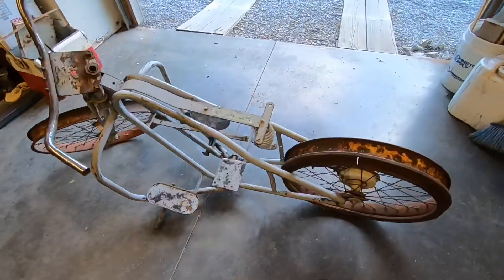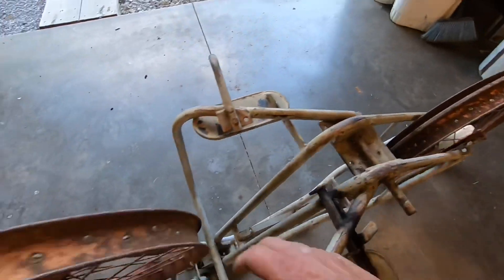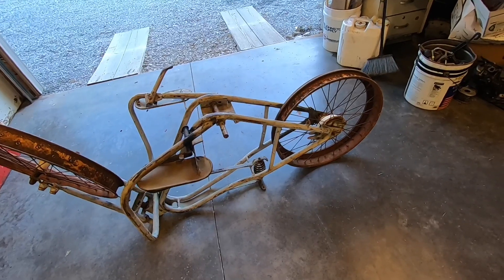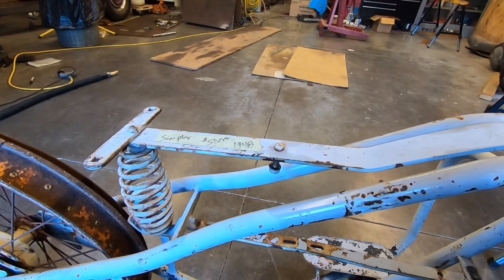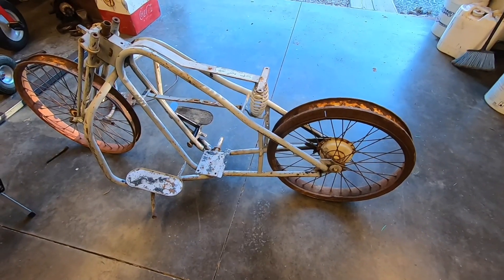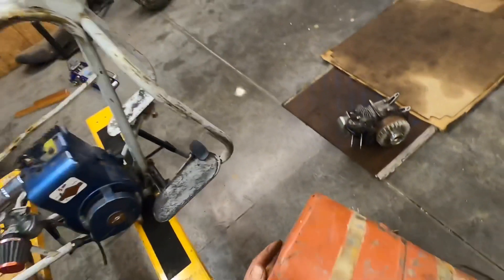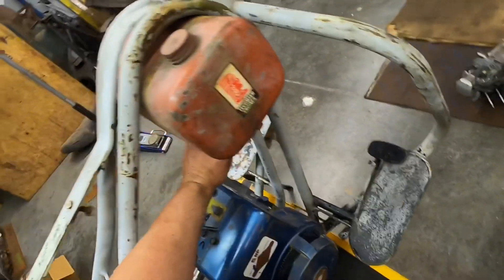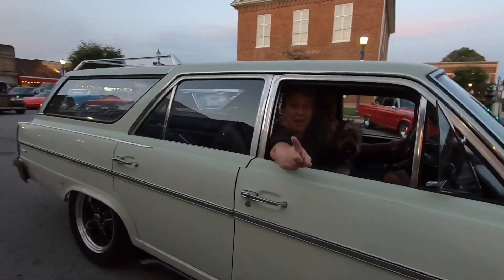A New Project!!! What is it???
Picked up this bike at the Hot Rod Hoarder’s swap meet last fall. Decided to pull it out of the barn and tinker with it a bit.

Check me out on Instagram hot_rod_dad_ig
Check me out on TikTok @hot_rod_dad